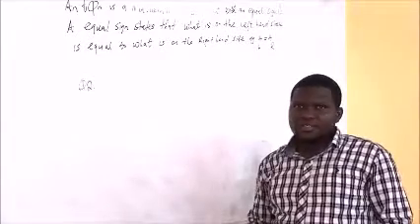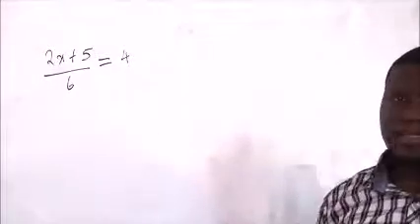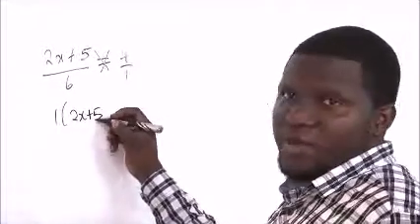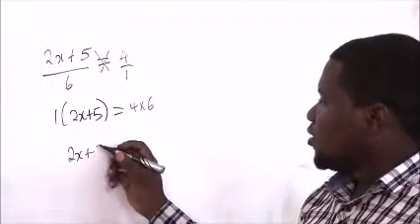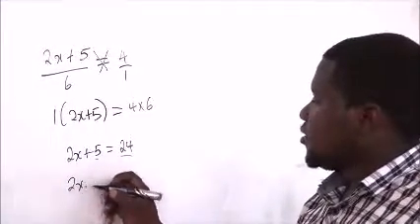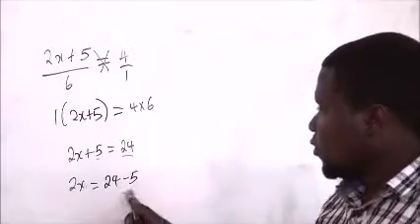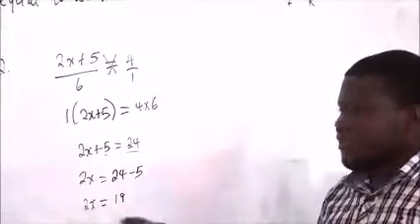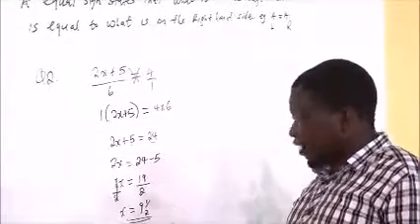equations involving fractions